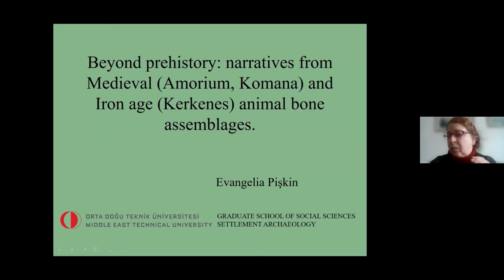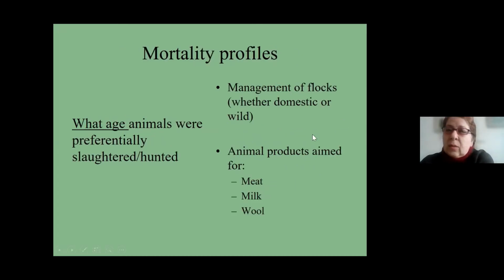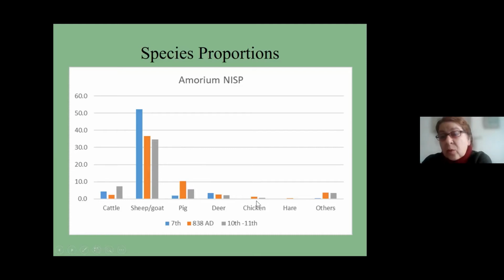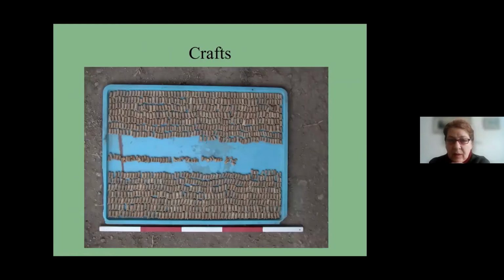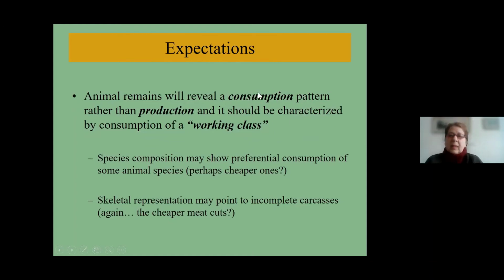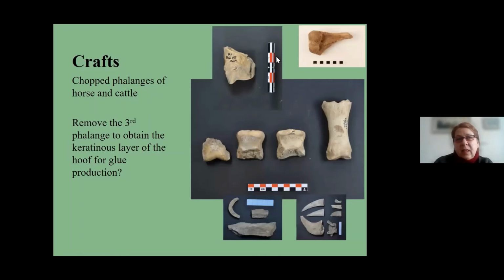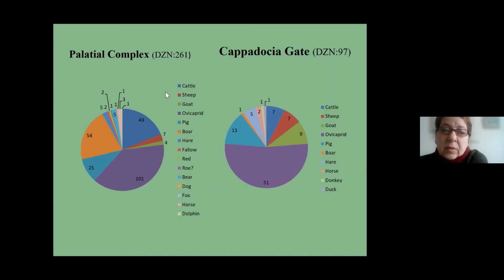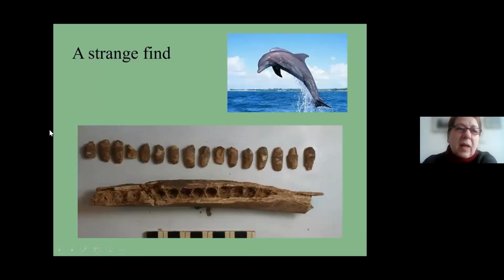13 Evangelia Piskin Highway to Science Beyond prehistory narratives from Medieval Amorium, Komana an